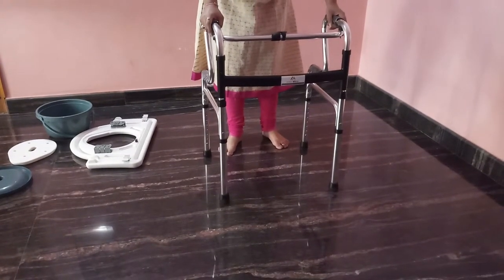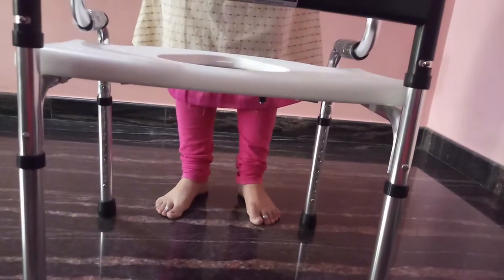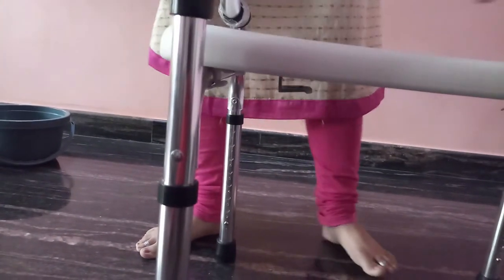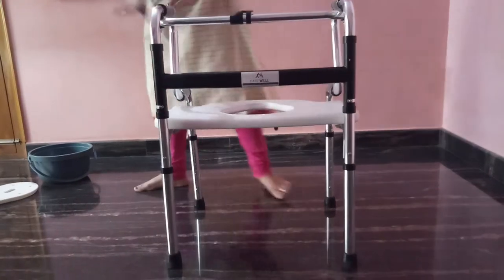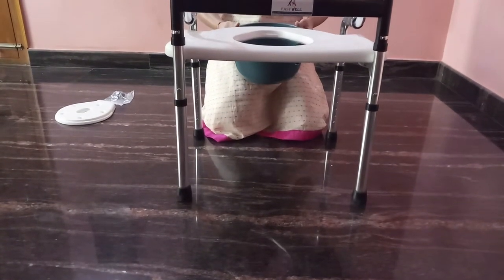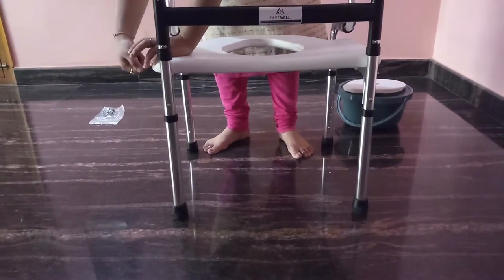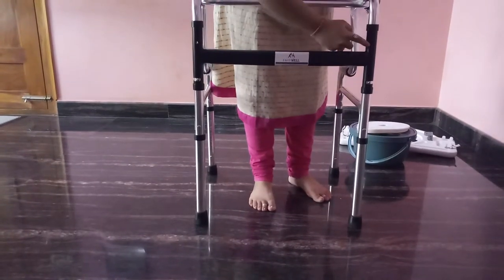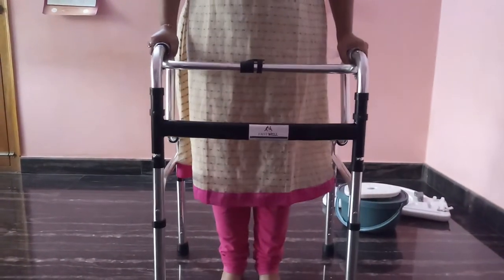Fastwell multipurpose Walker ,commode chair, shower chair, toilet raiser,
LINK- .j

Multipurpose Walker for Elderly for sale . This is a device that can be used for multiple purposes. The idea for this product came about because many of the elders who were buying walkers wanted to use it for other purposes as well.
    all accessories which are shown in images are included in the product, This product can be used as :
    1.. A regular walker, heavy duty alluminum frame, very good design and comfort
    2. A device to help one get up from a chair using upper body strength to support the legs
    3.A shower chair .4. A commode chair .5. A toilet raiser